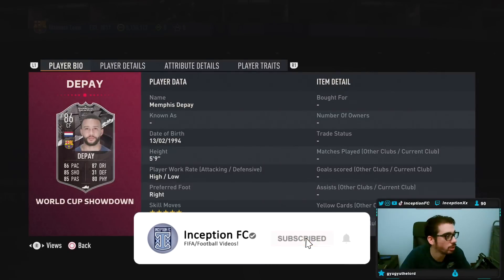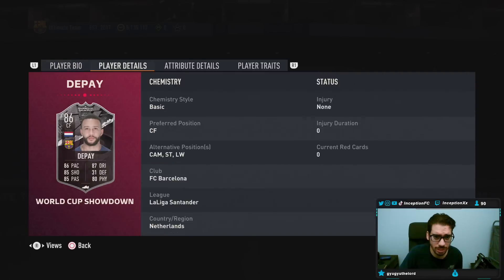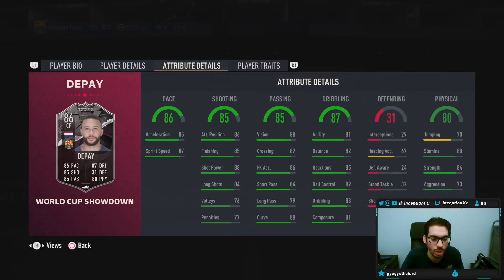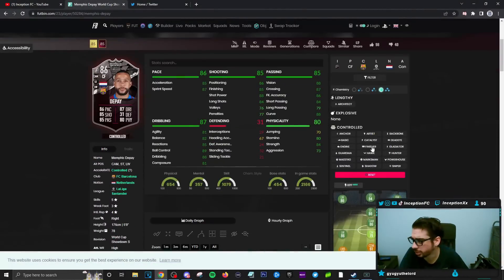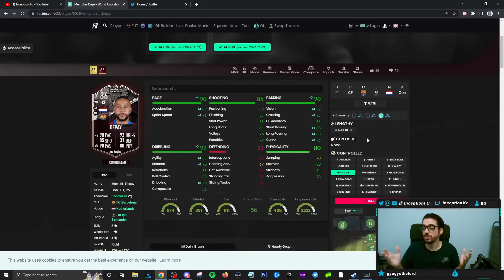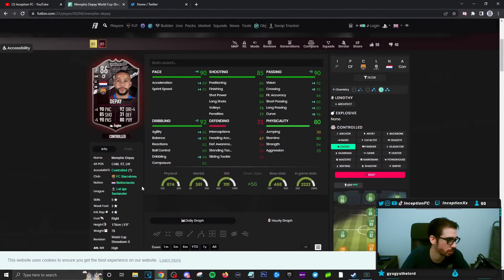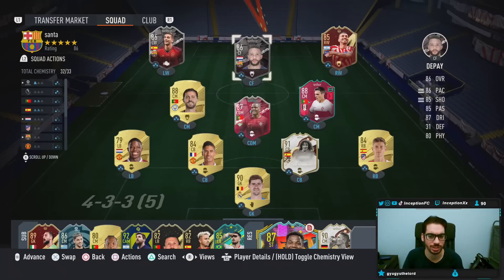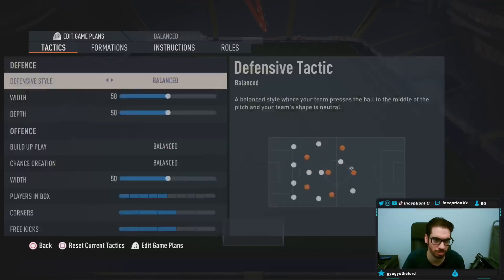86 SHOWDOWN DEPAY SBC PLAYER REVIEW! META - FIFA 23 ULTIMATE TEAM